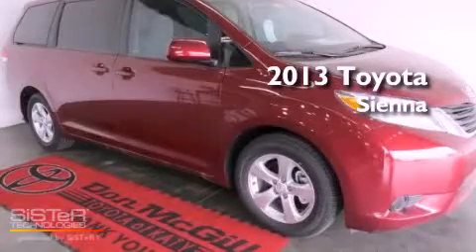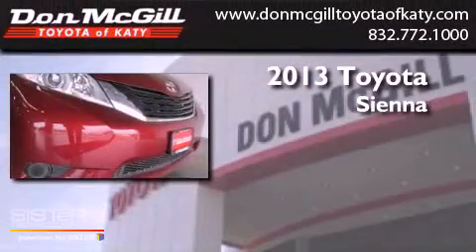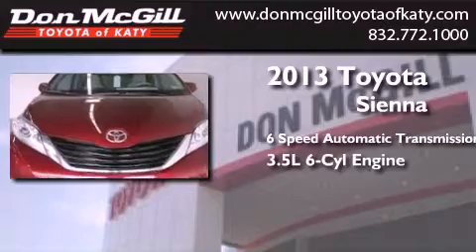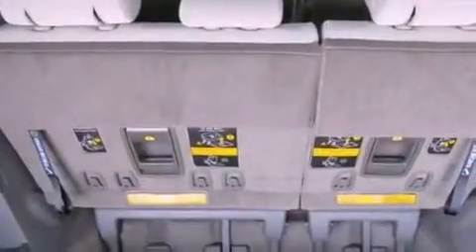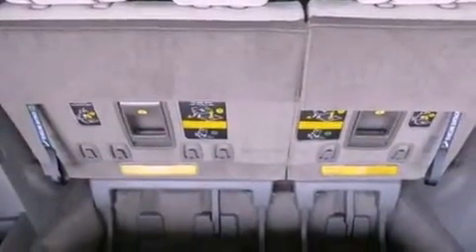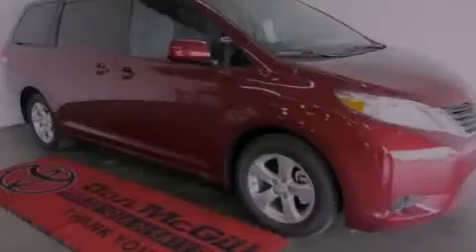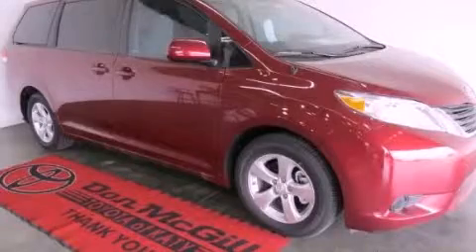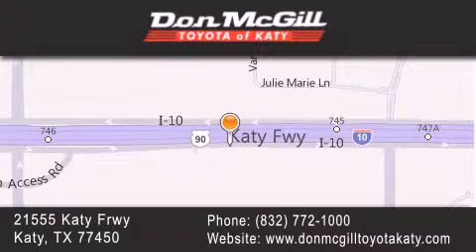2013 Toyota Sienna Katy Texas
Year : 2013
 Make : Toyota
 Model : Sienna
 Engine : Gas V6 3.5L/211
 Trans . : Automatic
 Exterior : Salsa Red Pearl

 Interior : Bisque
 Stock : 326143

 2013 Toyota Sienna Katy Texas